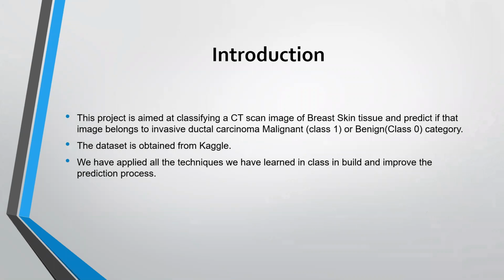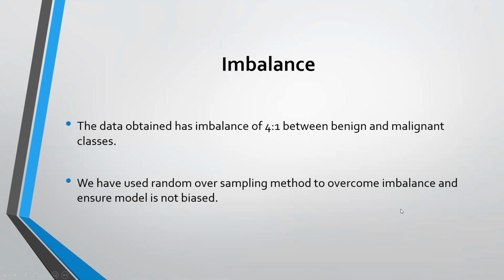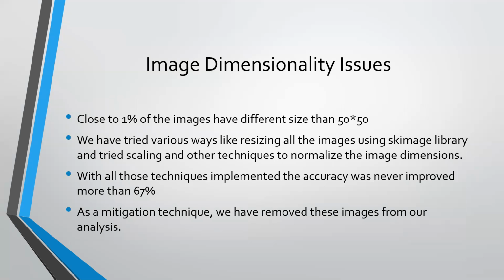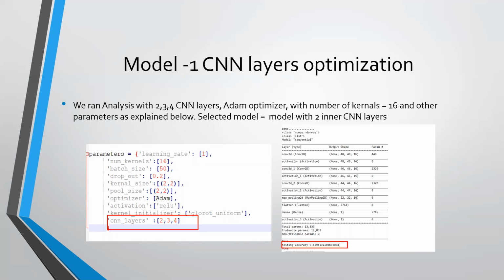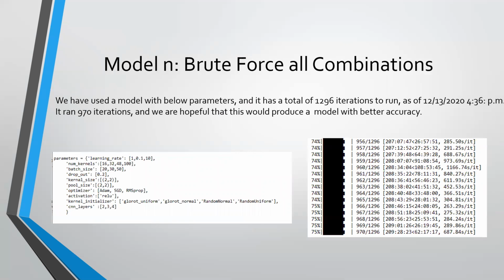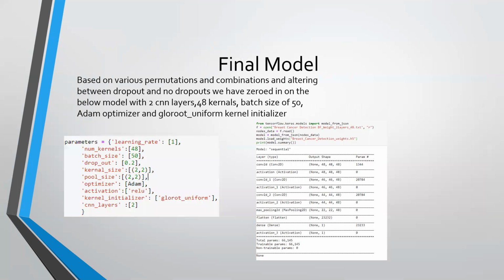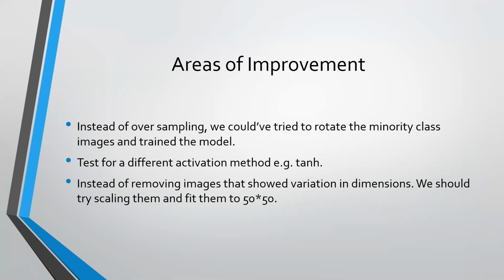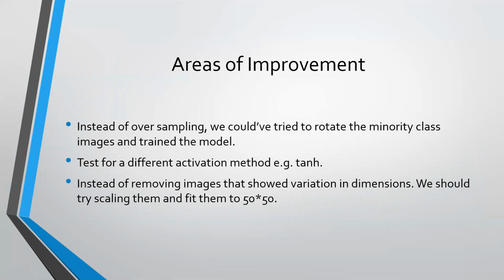Breast Cancer Image Detection UHD-Deep Learning Group 3 class 2020